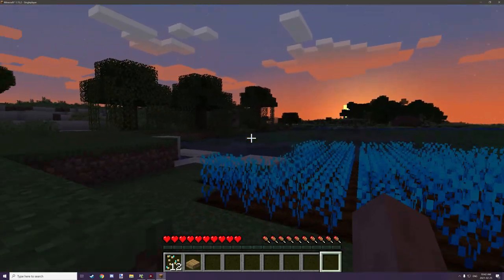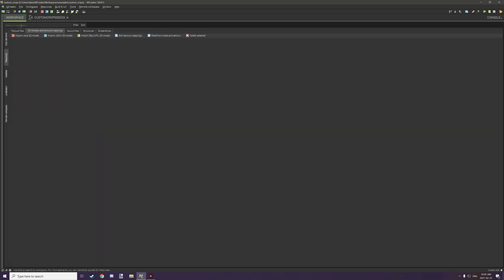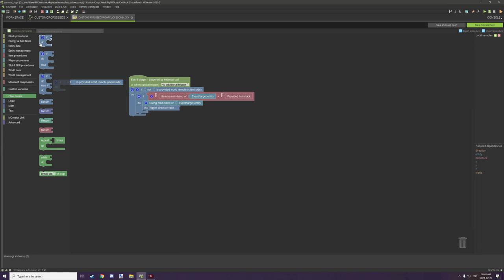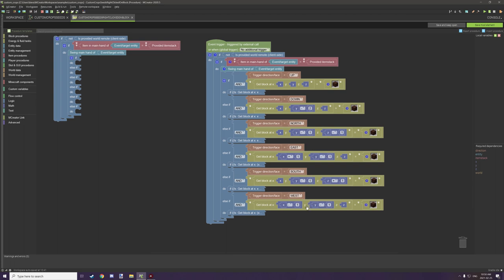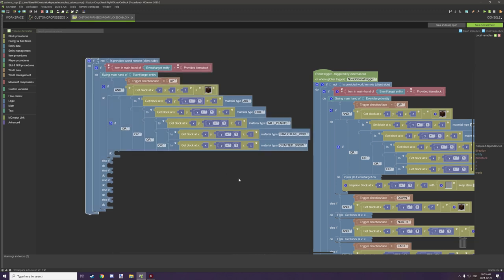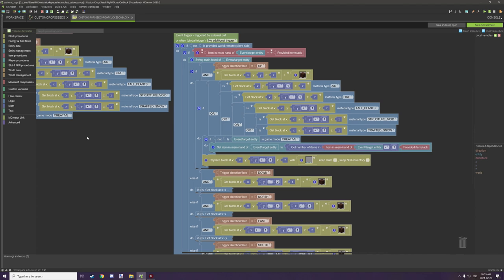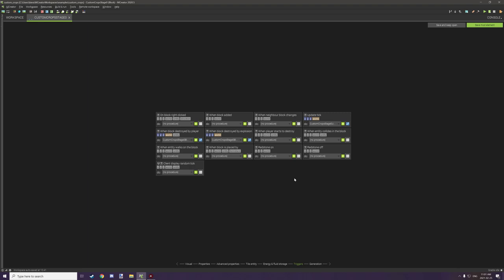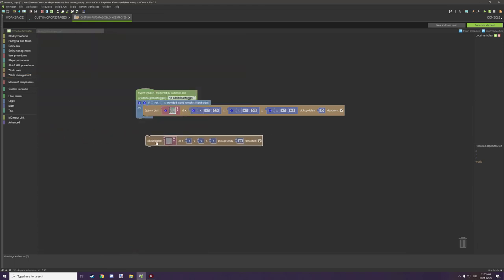MCreator: Time Based Custom Crops | Tutorial 2020.5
Today we will be taking a quick look at how to make custom crops that grow based on the time of day and how many attempts are made to try growing the crops. This is one of many tutorials I have done on how to make custom crops using MCreator.

► CHAPTERS
0:00 - Intro
0:10 - In-game showcase
2:24 - Resources
3:18 - Seed Element
3:42 - Seed Procedure
15:32 - Crop Elements
18:58 - Crop Procedures
19:23 - Crop Breaking Procedure
20:00 - Crop Update Tick Procedure
27:30 - Grass Seed Drops Procedure
28:58 - Final Notes

► CREDITS
- Producer: Kieran Martin,
- Script Writer: Kieran Martin,
- Planner: Kieran Martin,
- Editor: Kieran Martin,
- Narrator: Kieran Martin,
- Graphics Editor: Kieran Martin

► OFFICIAL LINKS
Official NorthWestTrees Gaming website!